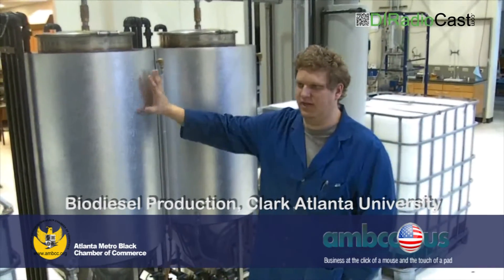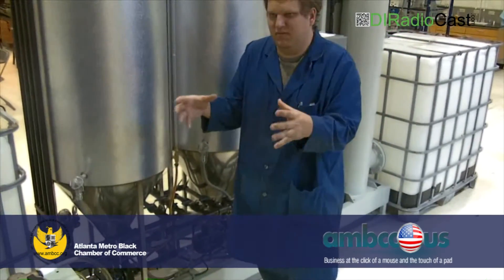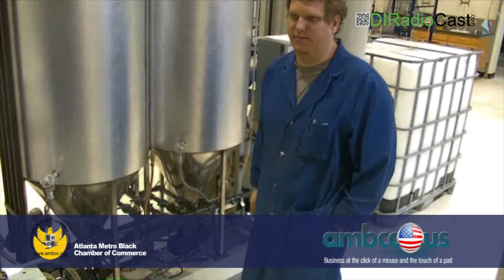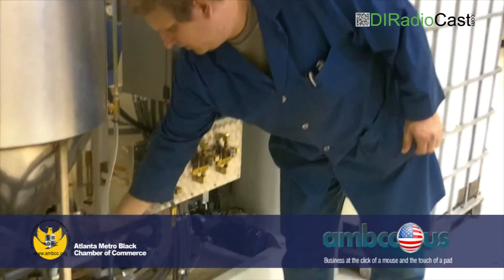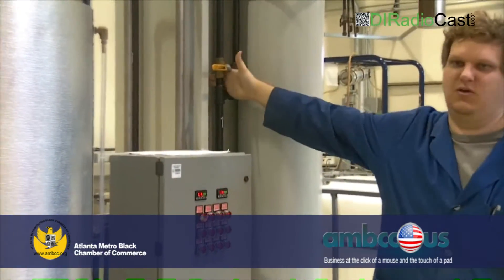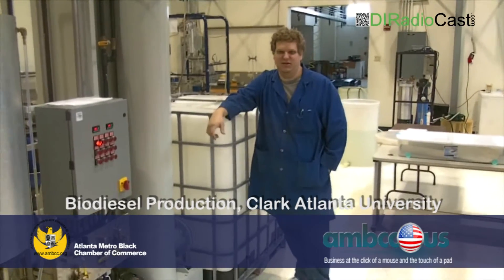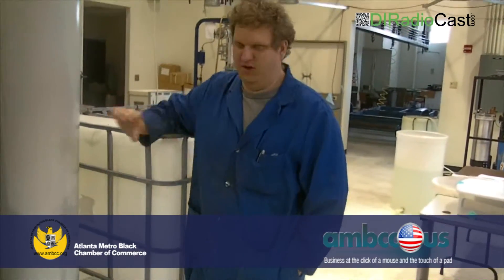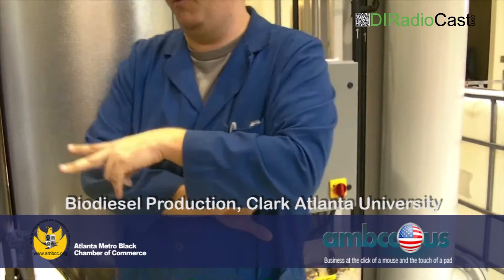AMBCC @ CAU Bio-Diesel Production Lab 3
Clark Atlanta grad student explains the process of making bio diesel with cooking oil waste.